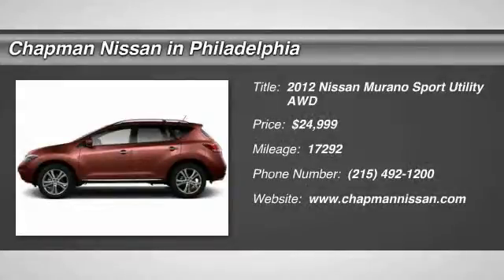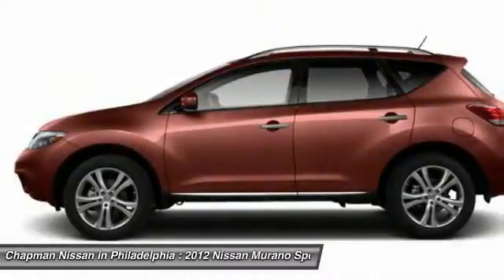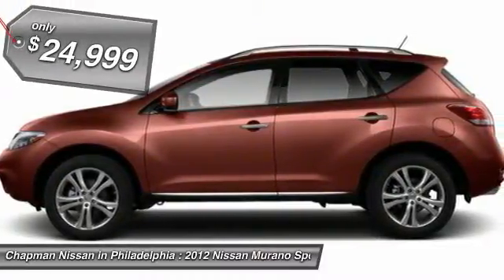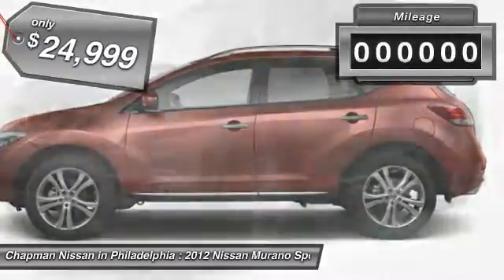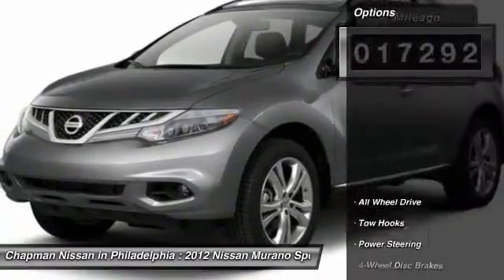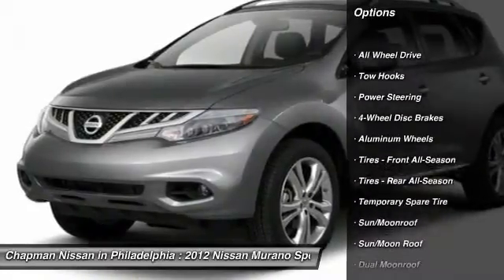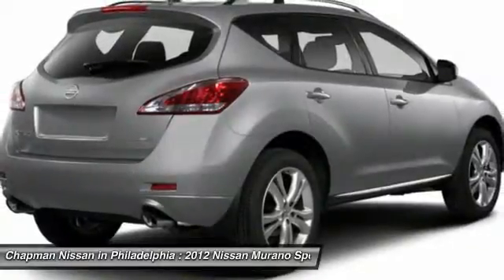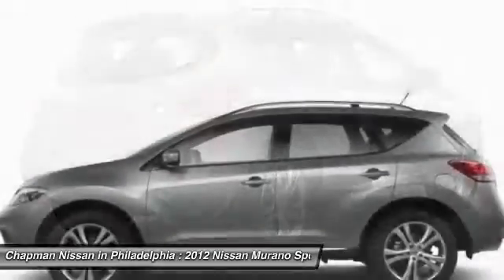2012 NISSAN MURANO Philadelphia, PA N15958A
2012 NISSAN MURANO Philadelphia, PA
Stock# N15958A

NEW ARRIVAL! -CARFAX ONE OWNER- -LOW MILES!- -SUNROOF- -LEATHER- This super clean, Merlot Metallic Murano SL looks great and is a Carfax One Owner vehicle which adds a lot of value! Please visit our website to view the complete PureCars Value Report, Vehicle History Report and to learn more about this Murano Give us a call to learn more about this vehicle and to schedule a hassle free test drive! We look forward to earning your business and showing off this Murano! We are located at: 6723 Essington Ave, Philadelphia, PA 19153 Call Doug for best deal!